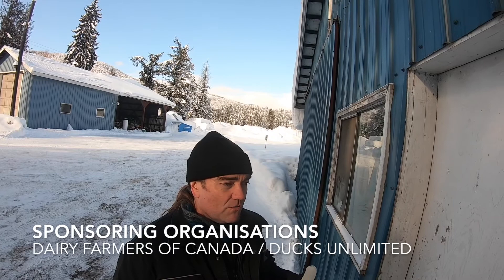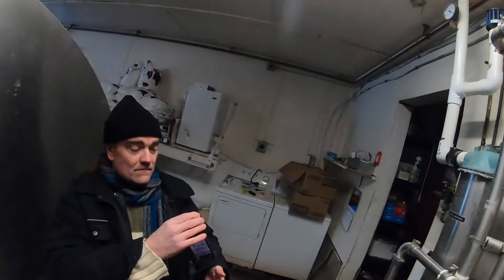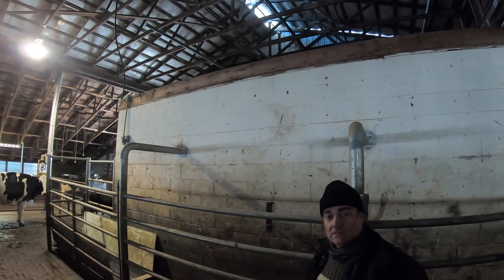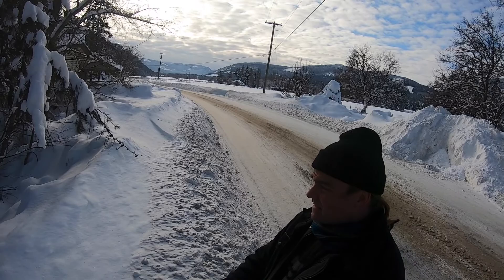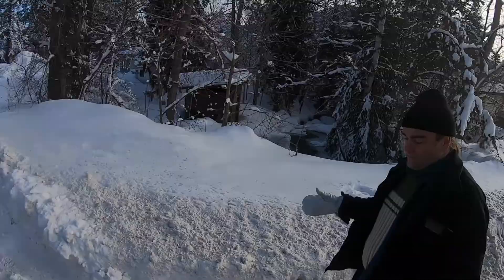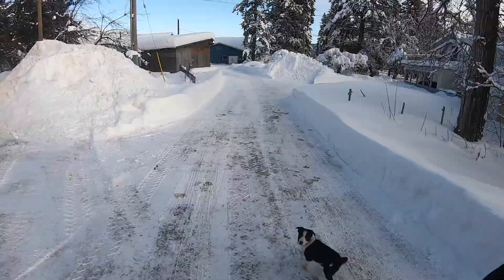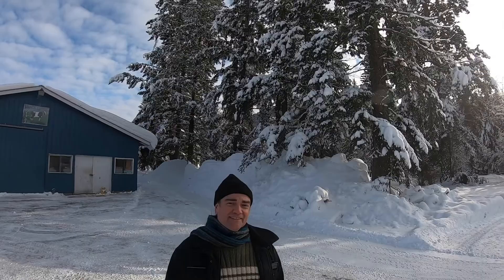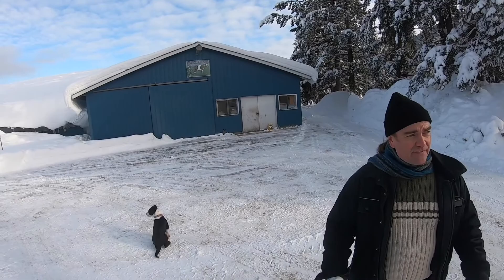Farm Tour Jeff Reicheld || Biodiversity in Canadian Dairy's Industry's Environmental Stewardship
Ontario Agri College - School of environmental design and rural development.
Biodiversity in Canadian Dairy: Uncovering Opportunities for Meaningful Change in the Canadian Dairy Industry's Environmental Stewardship.
Jeff Reicheld, alongside Dr. Nicolas Brunet, Assistant Professor will be coming out with a recommendation soon.

Project goal :
was to further understand Canadian Dairy Farmers' attitudes towards the use of biodiverstiy in their farm practice, including reasons for instituting biodiversity practice, reasons for not instituting the practice, and barriers that may or may not interfere with it's use.